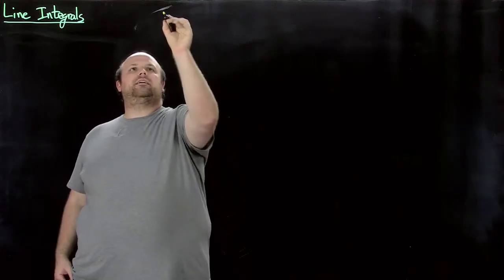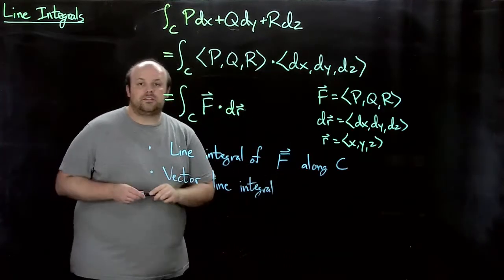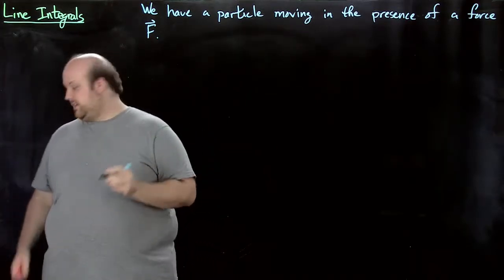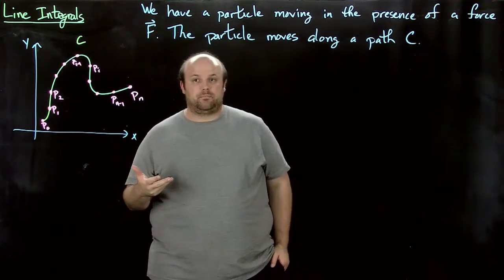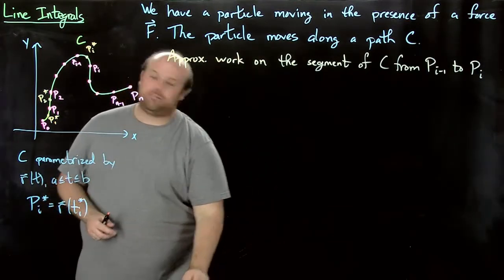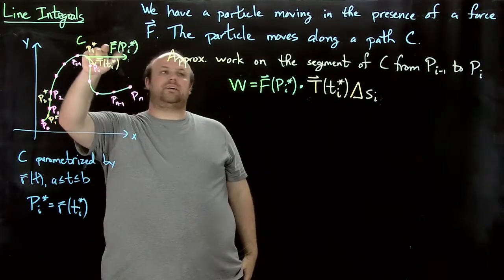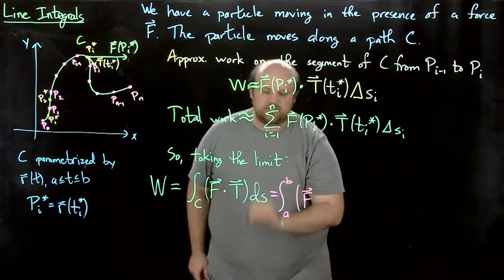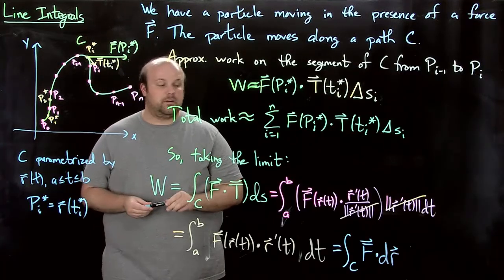6 Line Integrals and Work